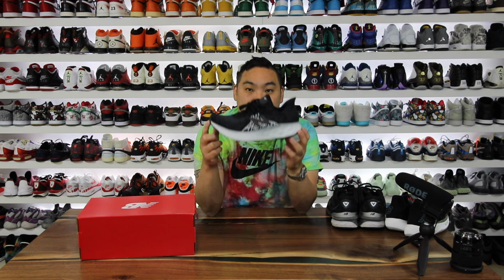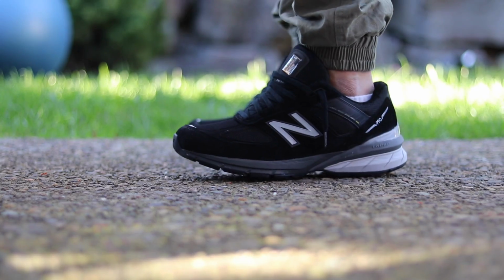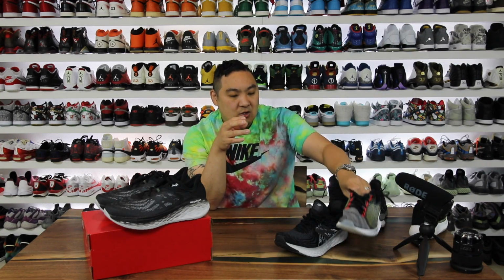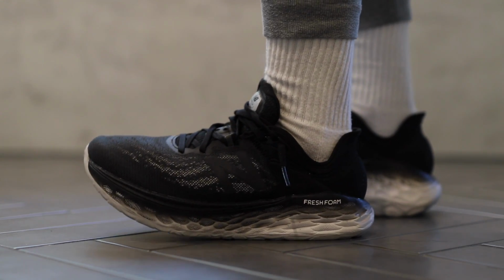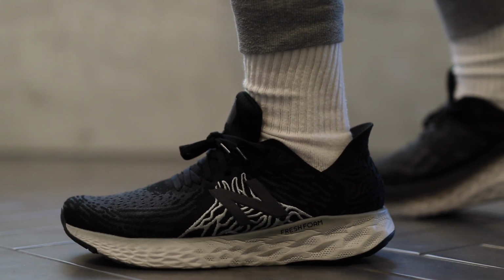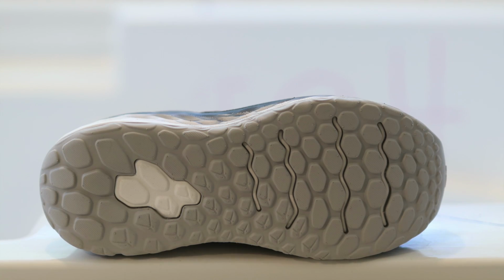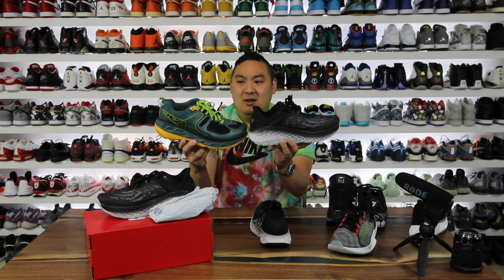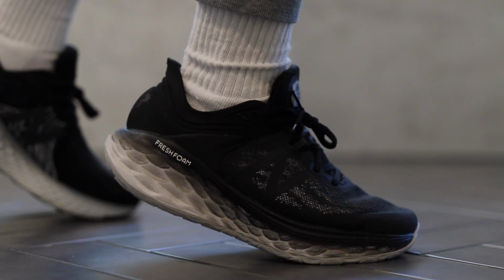Are These TOO COMFORTABLE? New Balance FRESH FOAM More V2 vs 1080v10!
Men's $164.99 Fresh Foam More v2 COLOR: Black with Magnet:
Feed the need to go more. From going more miles to spending more time on your feet to more PRs, our Fresh Foam More v2 offers a ride that’s as soft as it is made to go the distance. The latest evolution of our most premium expression of Fresh Foam is designed with a layer of ultra-plush cushioning that offers optimal protection from the ground and a super soft ride. You’ll turn heads with this upper in fresh seasonal colors atop an Ultra Heel that adapts to your foot to deliver a superior fit.
PRODUCT DETAILS
Collapse
4 mm drop; due to variances created during the development and manufacturing processes, all references to 4 mm drop are approximate
Engineered Mesh
Fresh Foam midsole cushioning is precision engineered to deliver an ultra-cushioned, lightweight ride
Ground contact EVA cushioning increases comfort without adding extra weight
Reflective accents designed to catch the light
Ultra heel design hugs the back of the foot for a snug, supportive fit